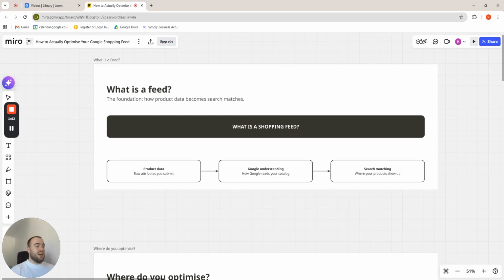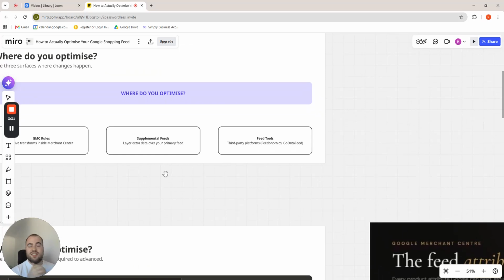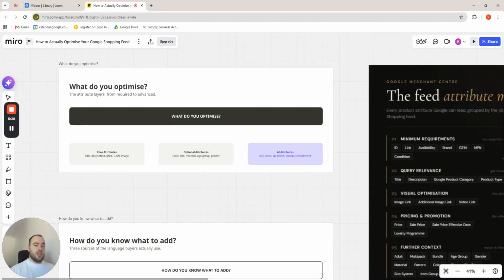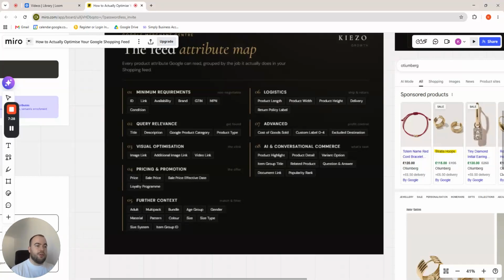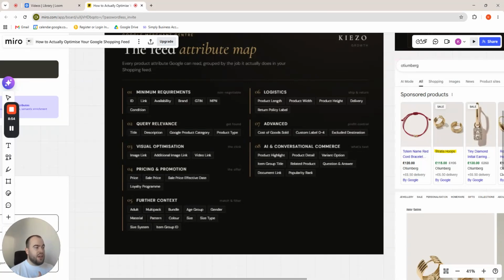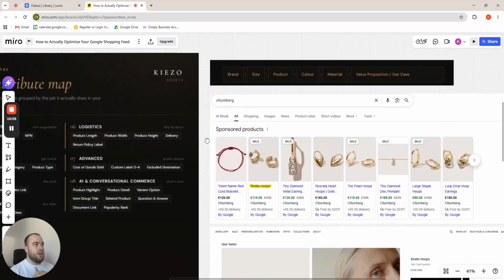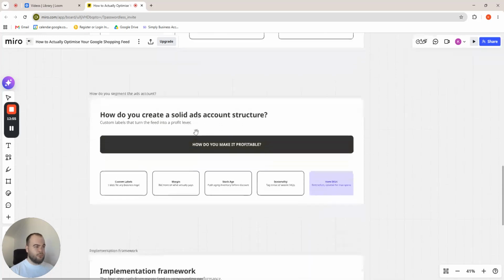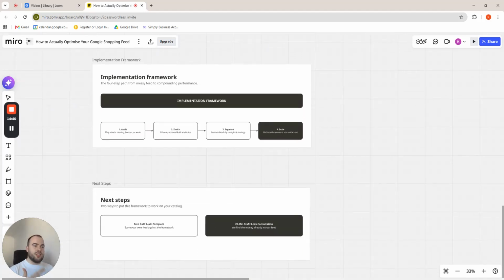How to Actually Optimise Your Google Shopping Feed (Most Brands Get This Wrong)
Want more customers and profitable growth from Google Shopping Ads? It all starts with your product feed.

Most ecommerce brands simply upload products into Google Merchant Center and let Google do the rest. The problem? Google can only advertise what exists in your feed.

In this video, you'll learn how to properly optimise your Google Shopping feed so Google better understands your products, matches them to higher-intent searches and drives more profitable growth.

In this video, you'll learn:

What a Google Shopping feed actually is
Where feed optimisation happens (Merchant Center, supplemental feeds and feed management tools)
Which attributes matter most
Using search terms and customer reviews to optimise your feed
How custom labels improve profitability
A practical framework to optimise your entire Shopping feed

Topics covered:
✓ Google Merchant Center optimisation
✓ Product title optimisation
✓ Product description optimisation
✓ Product feed management
✓ Custom labels for Shopping campaigns
✓ Search term-driven feed optimisation
✓ Performance Max feed optimisation
✓ Ecommerce PPC strategy

I'm Kieran Hadfield, a freelance Google Ads consultant with 5 years across agency and in-house, and millions in managed spend. I work with D2C high-consideration brands in the UK spending over £25k /mo who are tired of green ROAS charts that don't match what their P&L is telling them.